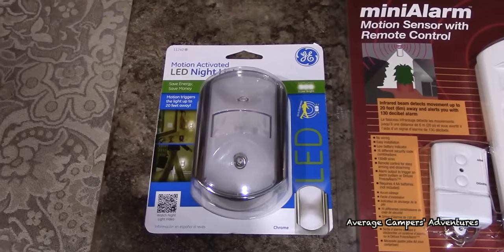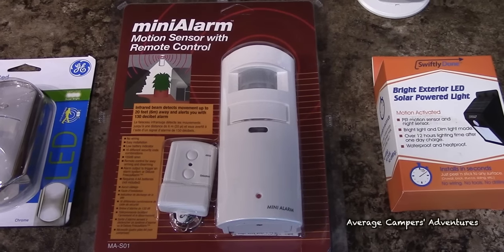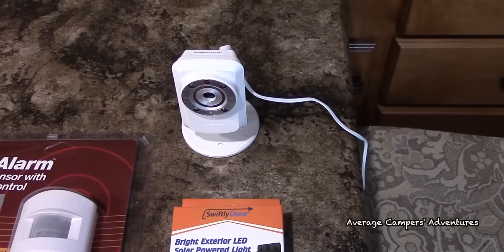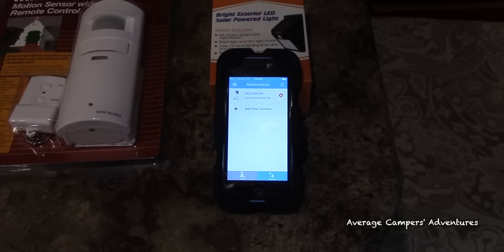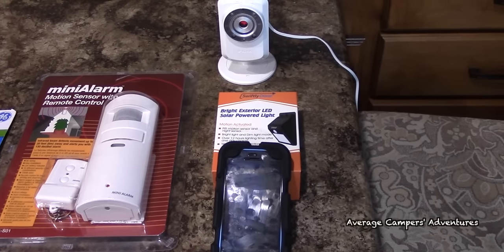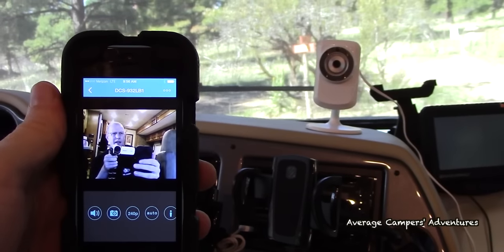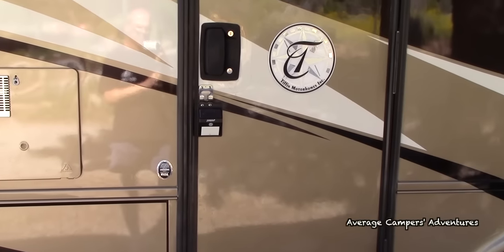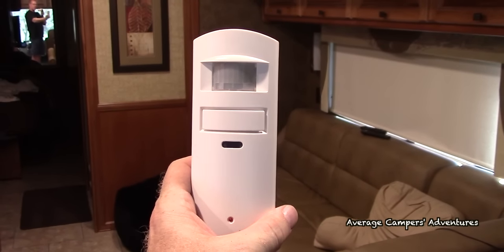DIY RV Security System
DIY RV security system that will help your travels be a little safer along the way.